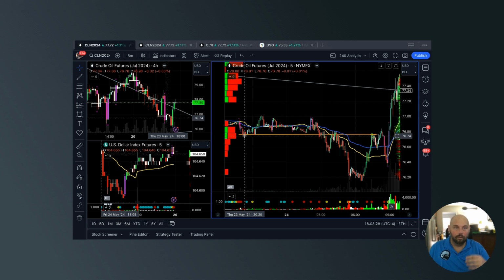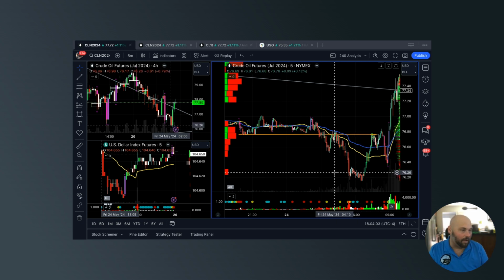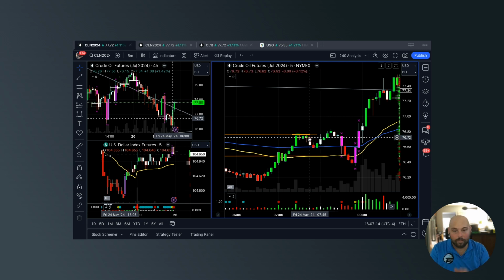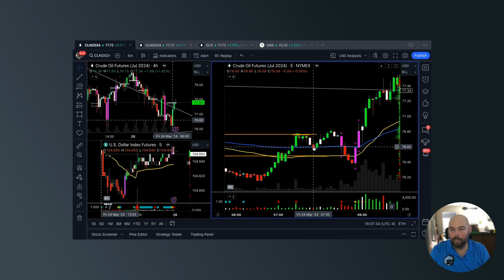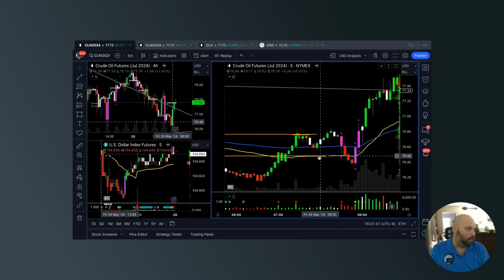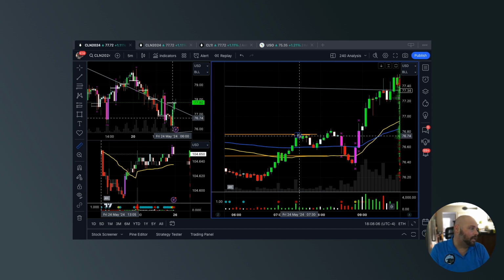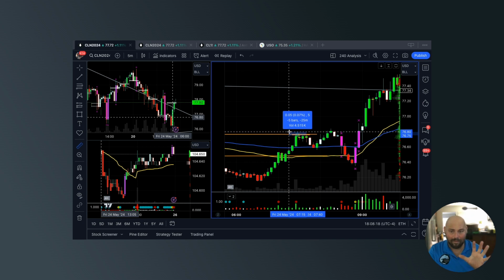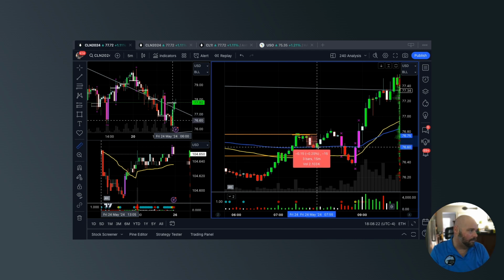Trading Crude Oil Futures LIVE: Quick Profits Into The Session VWAP While Sipping My Coffee